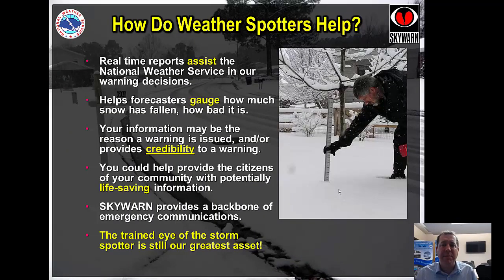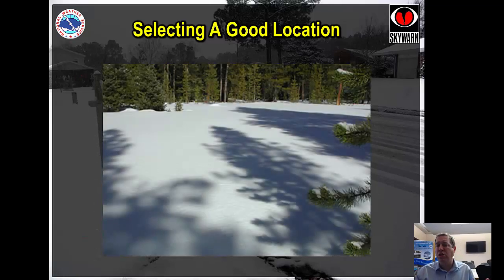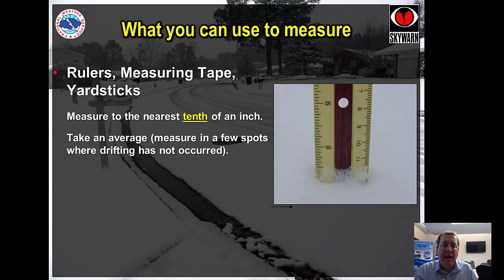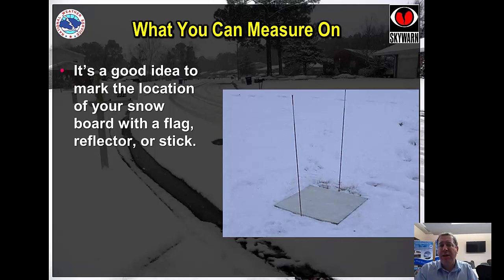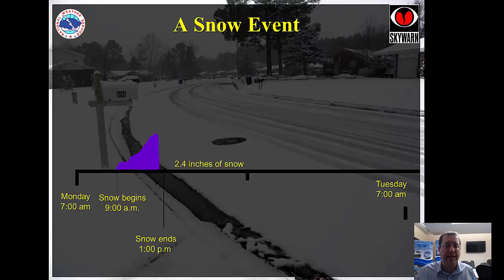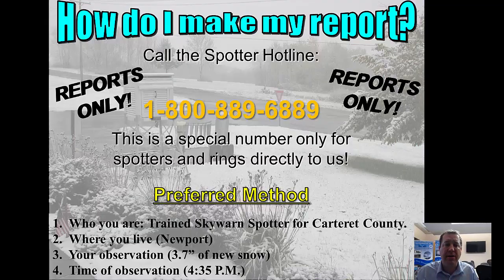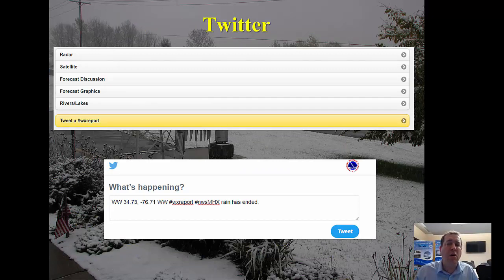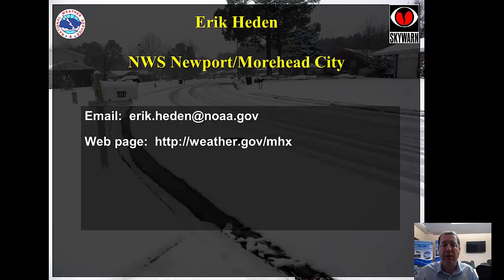SKYWARN Winter Weather Spotter Training (short version)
Updated in December of 2017, this video quickly teaches you how to measure and report snow and ice information to the National Weather Service.  While the focus is on reporting in Eastern North Carolina, the principles covered can apply anywhere snow or ice occurs.  For a longer version view this video